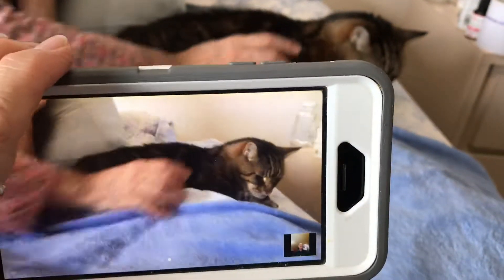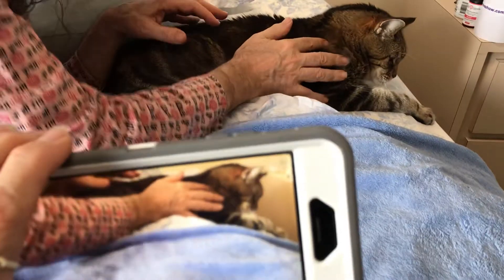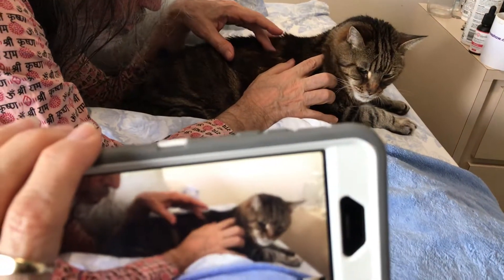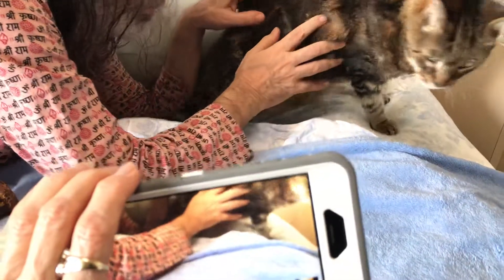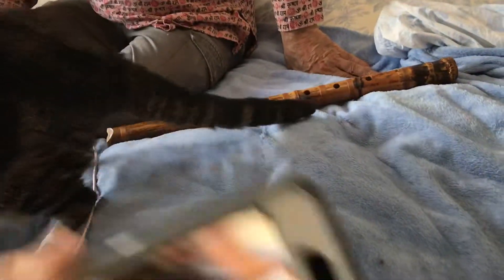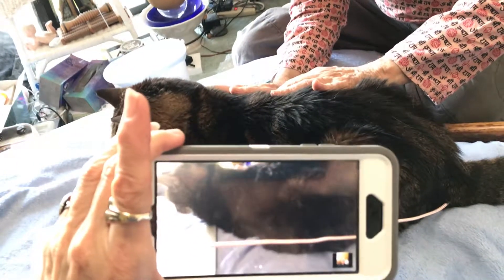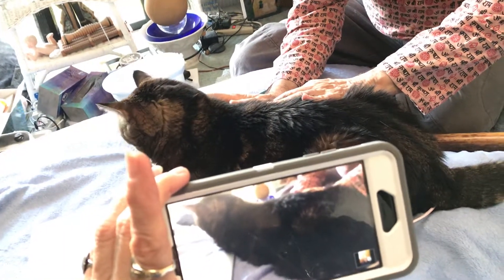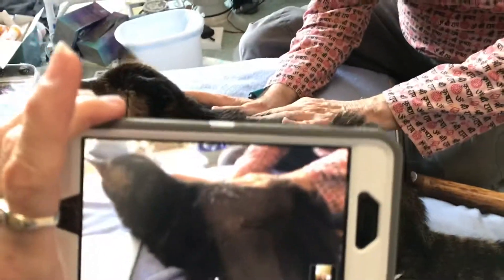2/14/2018- Ollie’s 8th Treatment with Nels Rasmussen ~ Part 1